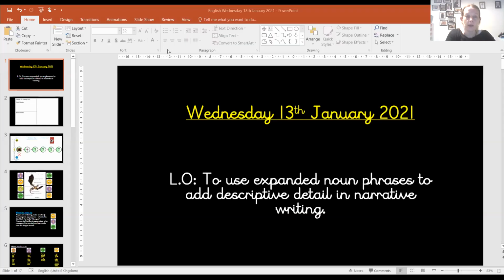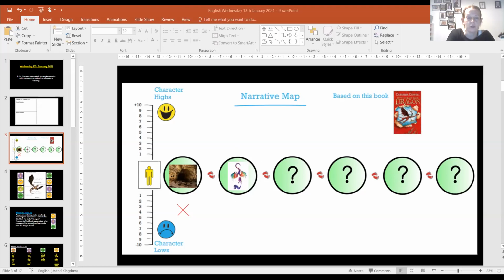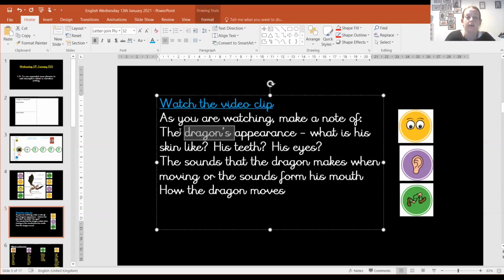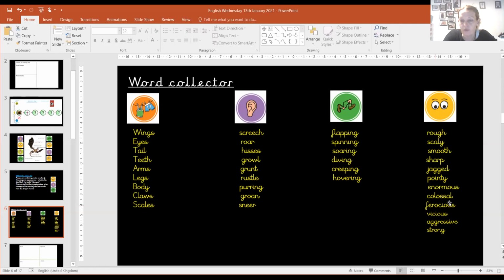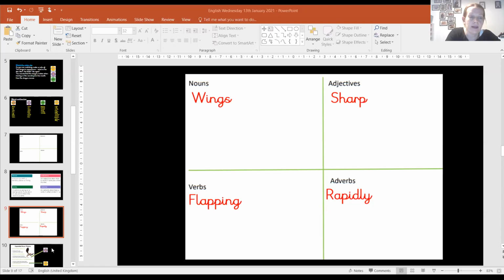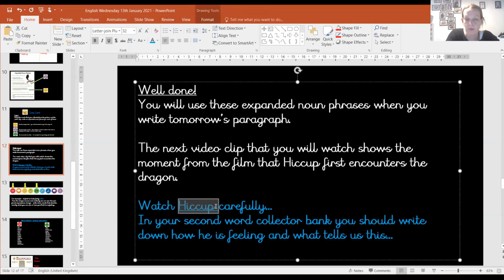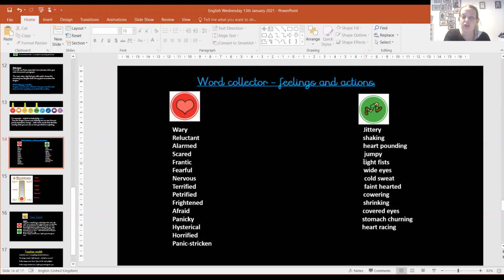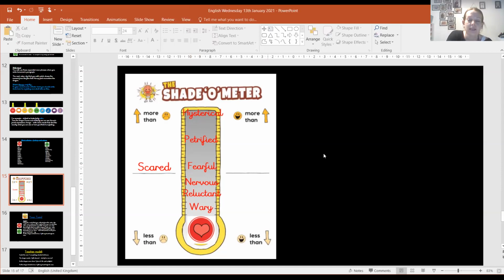YEAR 4 English PART 1 Wed 13 01 21